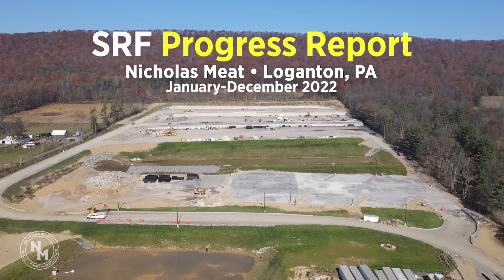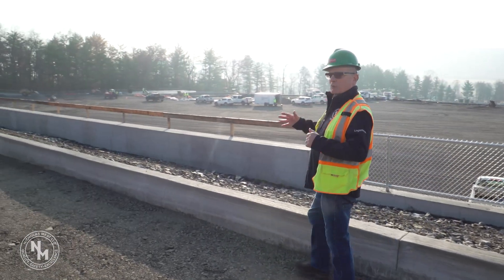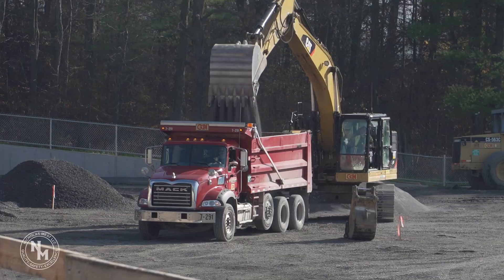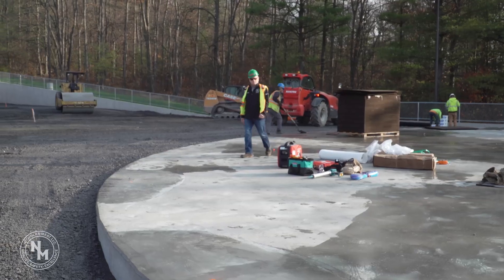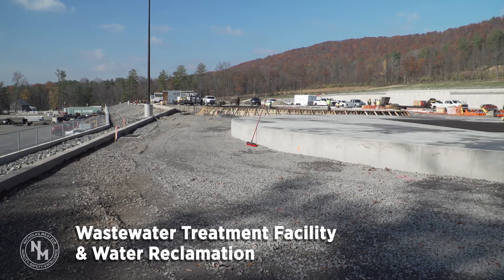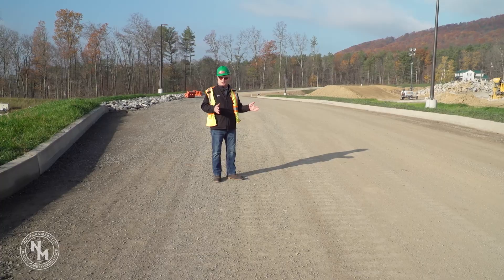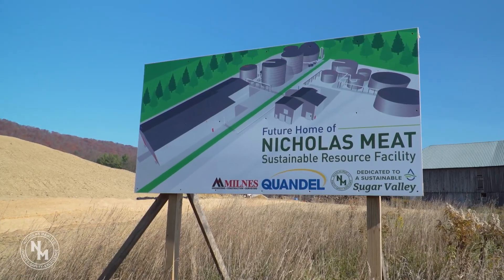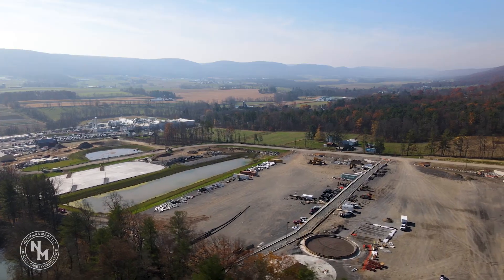SRF Progress Report: January - December 2022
Nicholas Meat LLC is pleased to release this video showing progress made this past year at its industry-leading Sustainable Resource Facility (SRF), an innovative and comprehensive environmental management system that will allow the company to reuse water and generate green energy from biogas. The Loganton, Pa., family-owned beef processing facility employs more than 400 essential employees at the plant and 150 contract workers.

Progress means Nicholas Meat is ready to take the next step with the erection of 11 process and water tanks and buildings on the site. Focusing on the wastewater treatment and water reclamation portion of the SRF project allows Nicholas Meat to provide the greatest benefit to the community through improved air quality, lower truck traffic and reduced dependence on the aquifer.

Roughly 97 percent of the company’s waste stream is water, so focusing on the wastewater treatment facility and water reclamation will make the most positive and immediate impact on the environment and the company’s sustainability efforts once the system is operational.

Since breaking ground in May 2021, the 40-acre parcel has been totally transformed. When viewing the site from East Valley Road, one can see three retaining walls separating the parcel into three distinct tiers. Tier One will house the anaerobic digester and reception building, and Tier Two will be home to the wastewater treatment facility and water reclamation tanks. Tier Three is being reserved for future expansion that is yet to be determined and for now acts as a storage area for building materials.

Once completed, the SRF will feature award-winning waste-to-energy technology and an advanced water treatment facility. Once fully operational, the facility will help reduce truck traffic at Nicholas Meat, contain and minimize odor, create renewable energy, decrease the company’s carbon footprint, and capture greenhouse gases.